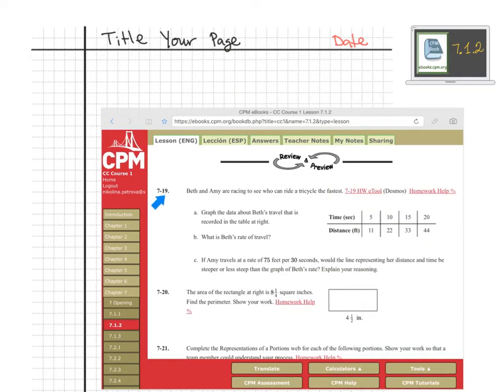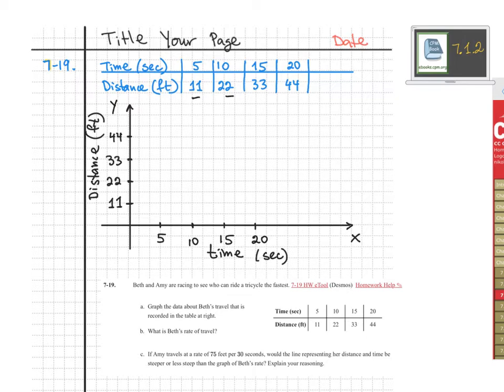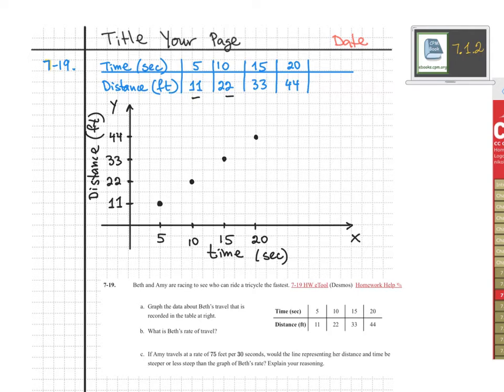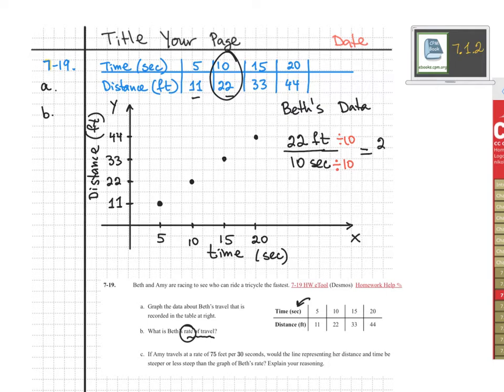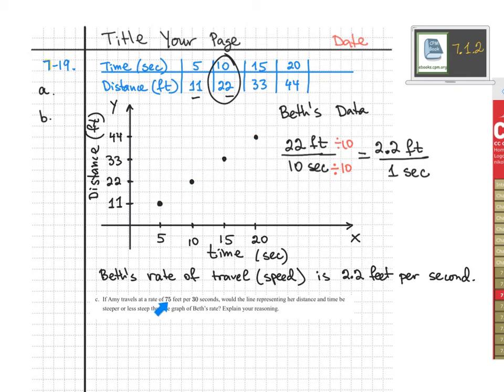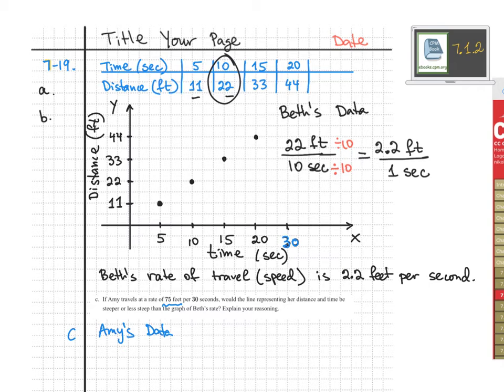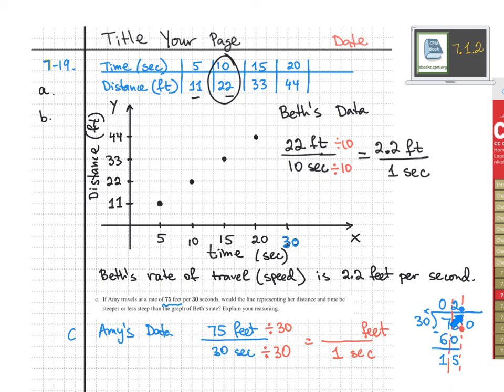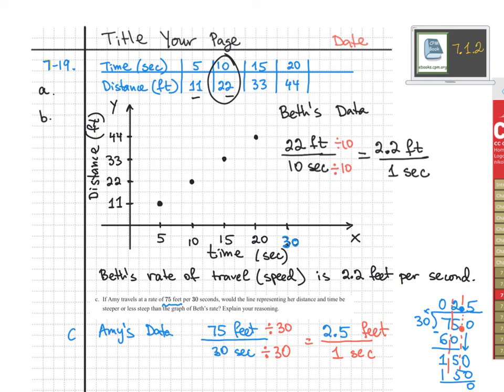7-19 CPM CC1 R&P Table To Graph - Speed